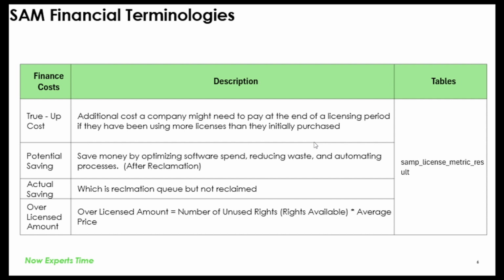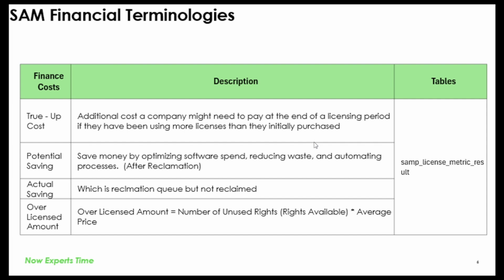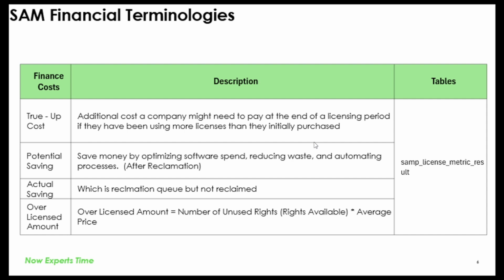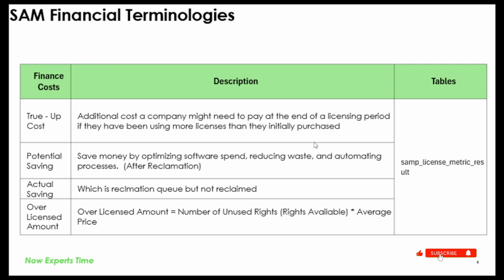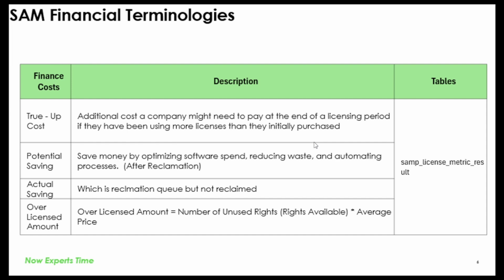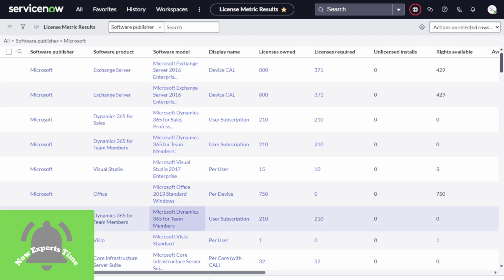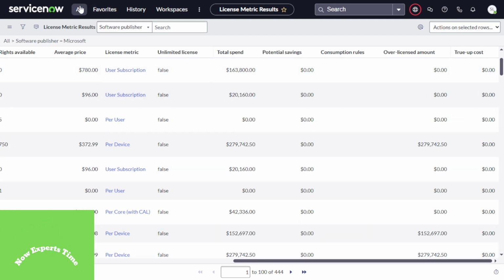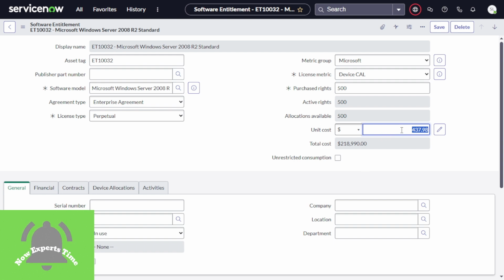Part-5 SAM Financial Terminologies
The following items are covered in this video
1. True- Up Cost
2. Potential Savings
3. Actual Savings
4. Over Licensed Cost